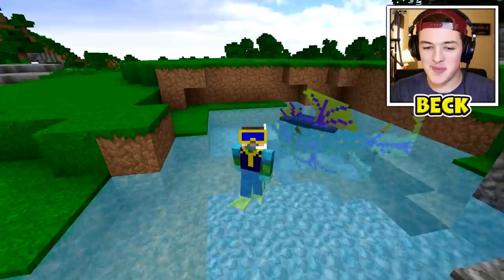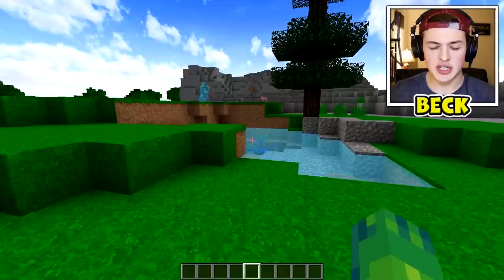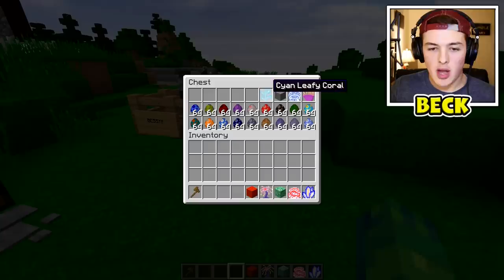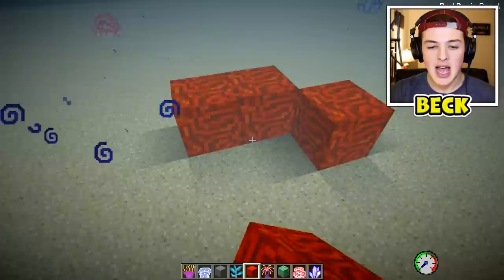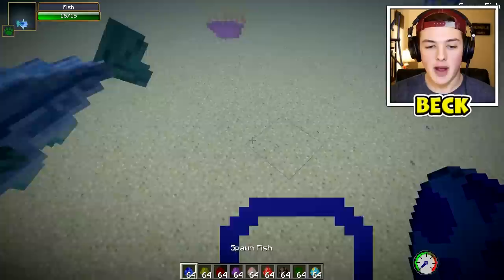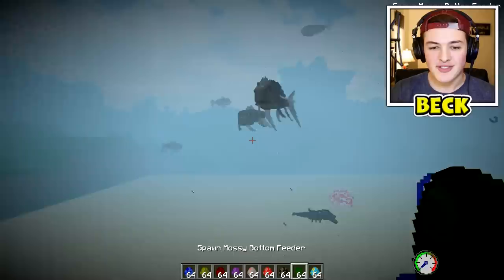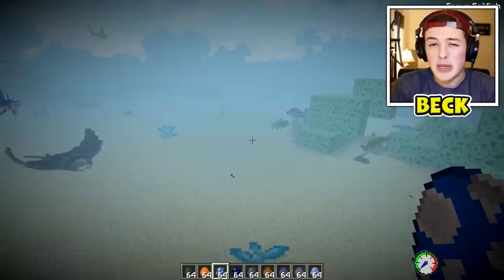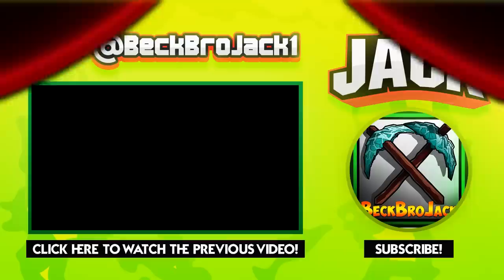Minecraft AQUATIC MOD | MINECRAFT JAWS, TURTLES, SHARKS, FISH & MORE!!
Minecraft AQUATIC MOD | MINECRAFT JAWS, TURTLES, SHARKS, FISH & MORE!! w/BeckBroJack

Minecraft AQUATIC MOD | MINECRAFT JAWS, TURTLES, SHARKS, FISH & MORE!! The new Minecraft aquatic update is right around the corner so today I'm checking out an awesome Minecraft aquatic mod that adds in sharks, fish, stingrays, sailfish, turtles and more!!

PROVE you’re reading this by COMMENTING down below your FAVORITE Minecraft Fish from this video!